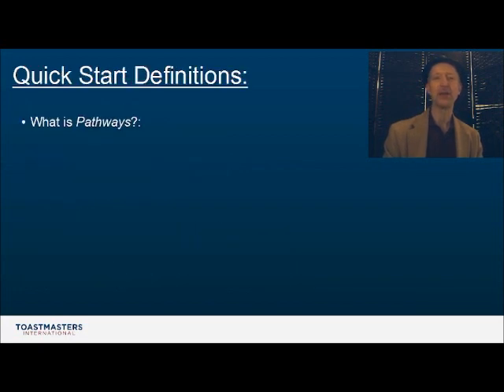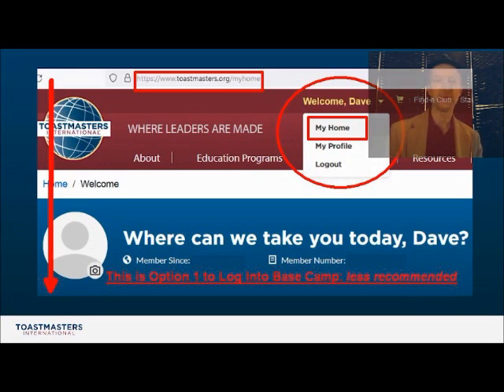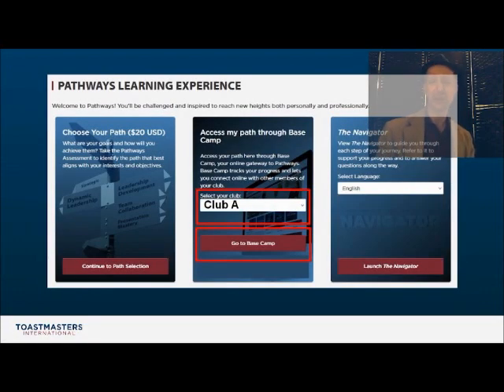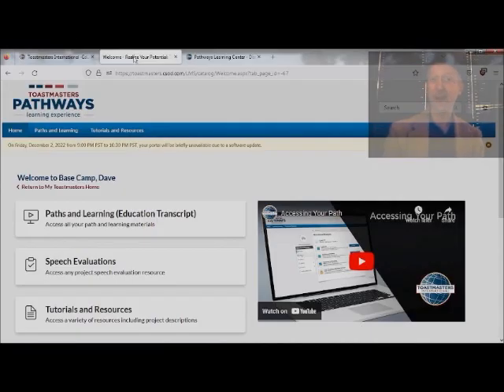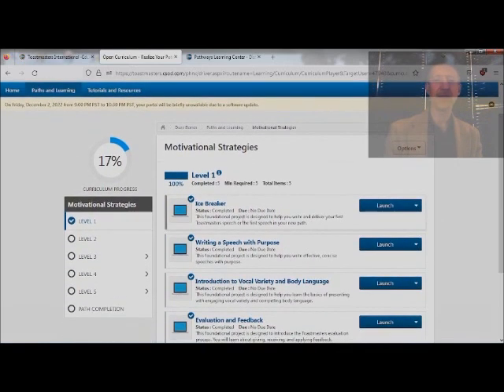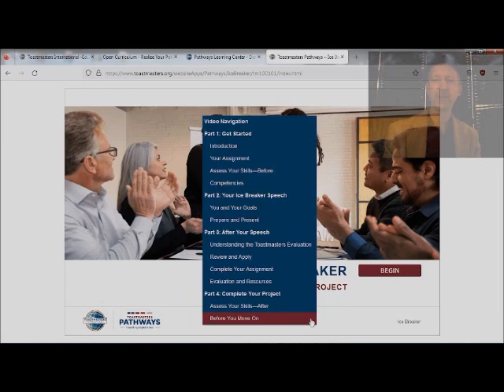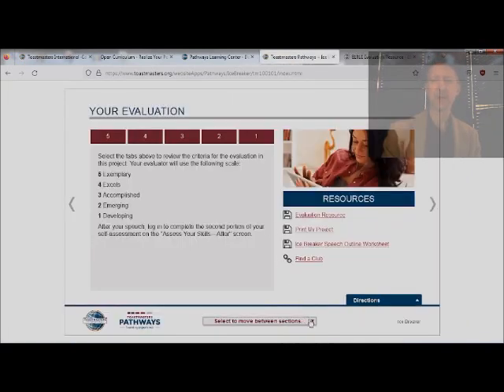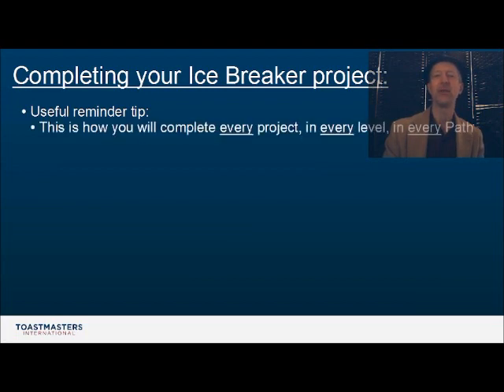Toastmasters Pathways 101: Your First Steps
"Toastmasters Pathways 101: Your First Steps" by Dave Bones, DTM

Brief Topics:
- Quick Start Definitions

- Logging into your Base Camp
   - Option 1, not as recommended
   - Option 2, recommended

- Accessing your Path

- Basic Terms within Paths and Learning

- Exploring an example

- Completing the Ice Breaker, your first project

Please comment if you have questions, or feedback.